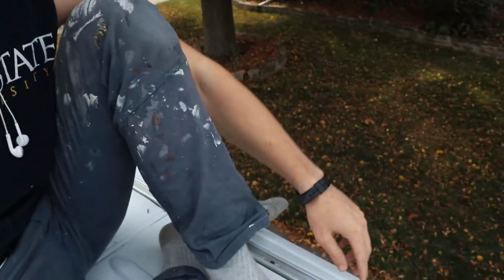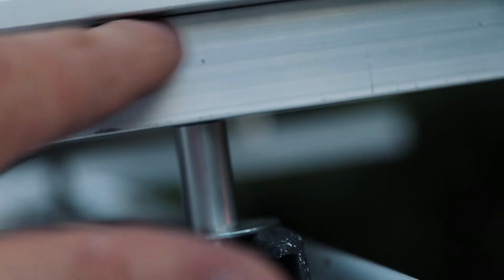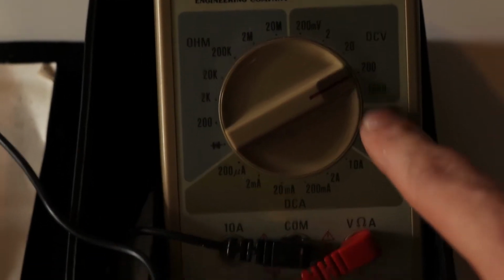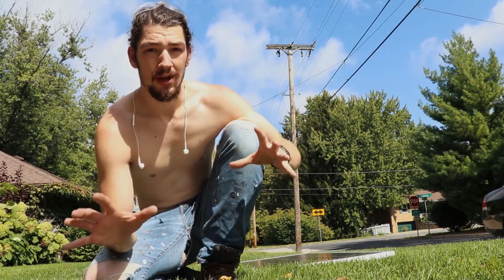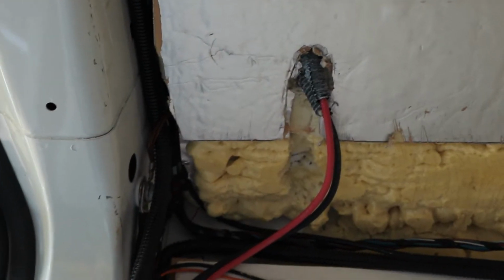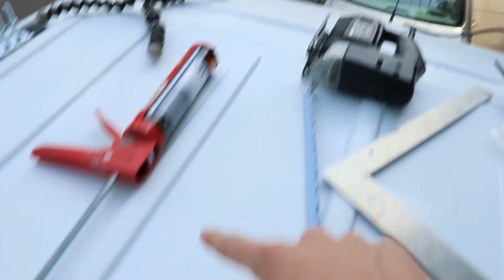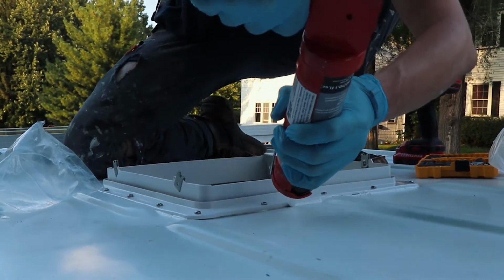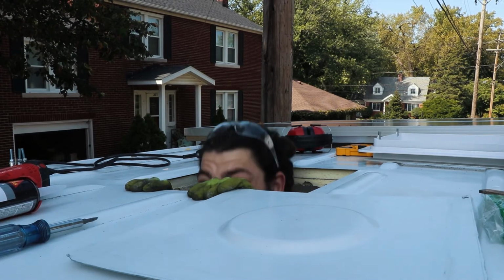DIY Sprinter Campervan Roof Rack For $200! | Plus 525 Watt Solar Setup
Getting the roof rack made and solar installed  was a massive accomplishment! With a little bit of planning, a lot of measuring,  and determination, this custom roof rack and solar setup  came together amazingly.
And for anyone curious, the roof rack has been installed for about 6 months now, and has gone on multiple extended highway trips with no issues!

MATERIALS USED:
-Solar Panels

-Charge Controller

-6ga Wire

-10ga Wire

-MC4 Connectors

-Roof Gland

-Aluminum Tubing

-Roof Fan

-Butyl Tape